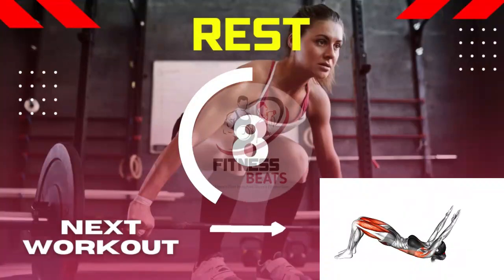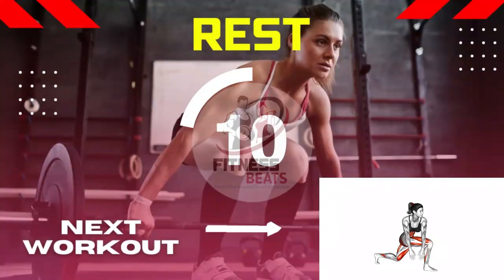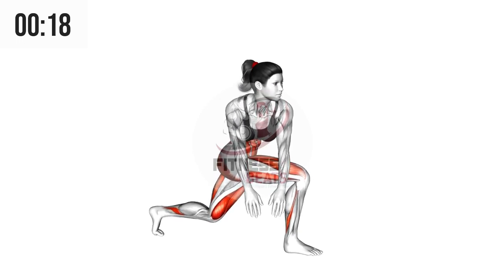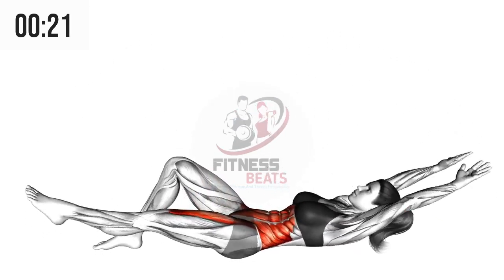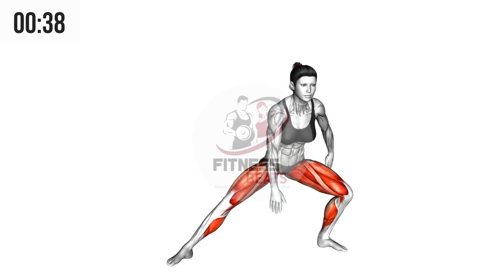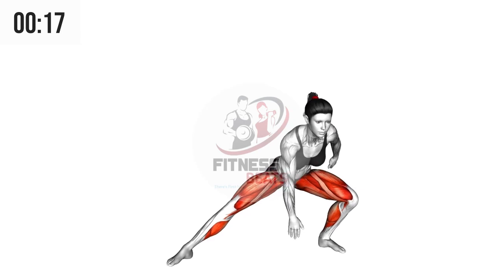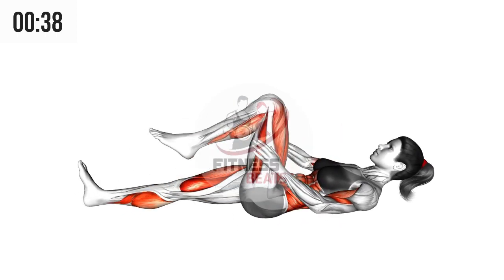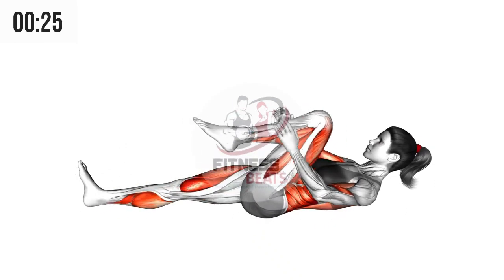Full Body Cardio Exercise || Pain Removal || Weight Loose || Home Workout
Fitness Beats brings fitness & exercise information and tips for people looking easy exercises and workouts to get in shape & body and lose weight at home without doing to hard exercise & going to gym.

1 Battling Ropes
Stand on the ground in a normal position with a little gap between your feet and hands should not be touching your waist line. Now bent down towards the ground with your knees facing towards your face and hands touching the ground and then go in a position as if doing a pushup and then come straight back up and jump towards the sky with your arms also in the air and land on the ground. Repeat this process until failure.

2 Stretching Bridge
Lie straight on the ground with your legs up but your feet should be touching the floor making a V shape between your legs and feet. Arms should be by your hips but should not be touching them. Now lift up your hips making your body straight from your knees to your chest. Lift up your hands from the ground and rotate them around your hand facing away from you and bring them toward the same position before and touch your hips abck to the ground. Repeat this process until complete failure.

3 Stretching Crossover
In this exercise stretch your left leg backwards and your right leg to the front making a 90 degree angle between your hips and knees.Then put both hands towards the right side pivot yourself towards the right side. Now do a motion of going up and down but slow and steady no rush. Do this for as long as you want until you feel exhausted.

4 Stretching Flexion
Lie straight on the ground with your your right knee up and right foot touching the ground making a V shape. Both hands should be away from your head to the other side.Lift your left leg up to the sky and and try to touch it with with both of your hands and come back. Repeat this process as much as you want.

5 Stretching font torso
Stand stright on the ground with your hand up in the sky. Now bend your self down towards the ground, touch the ground with your hands and the come straight back up with your hands up in the sky. Repeat this process until failure and you feel completely exhausted.

6 Stretching Plyo
 Stand on the ground with your feet wide apart. Now tilt yourself towards left side making sure your left leg goes outwards and your right leg stretches. Your left hand should go towrads the back and your right hand should touch the ground and the come back. Now strectch your right leg towards the right side making sure your left leg stretches and your right hand goes towards the back and your left hand touches the ground and then come back in the same position as before. Repeat this process untill you feel exhausted and can not do it anymore.

7 Stretching Single Leg
 Lie Straight ont he gorund with your hands besides you hips. Now stretch your one leg the left leg towards you making sure that your knee comes towards your face by pulling by your hand and then go back in the same position. Rpeat the process until failure.

8 Strecthing single leg

Lie on the ground with your right leg up towards the sky and your left leg lying on the ground. Now hold your right leg with hands and stretch it towrds your face and then release it. Do this process until complete failure and feel exhaustion.

00:00 - Intro
00:07 - 1. Battling Ropes
01:02 - 2.Stretching Bridge
01:57 - 3. Stretching Crossover
02:52 - 4. Stretching Flexion
03:47 - 5.Stretching font torso
04:42 - 6.Stretching Plyo
05:36 - 7.Stretching Single Leg
06:32 - 8.Strecthing single leg